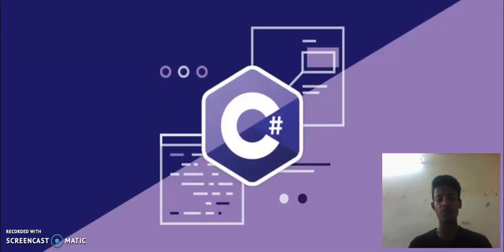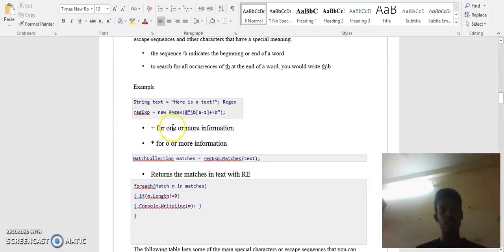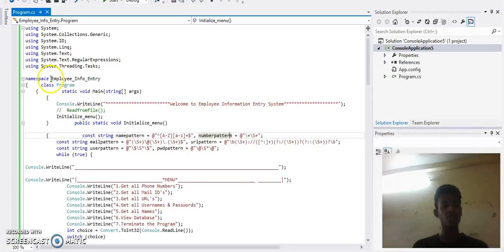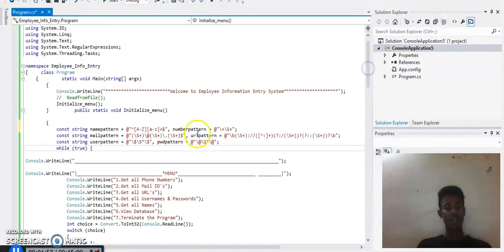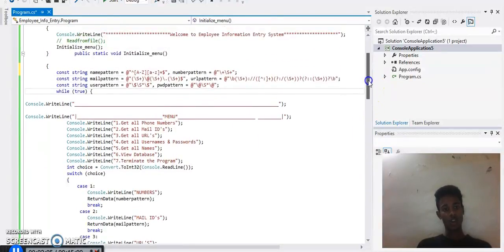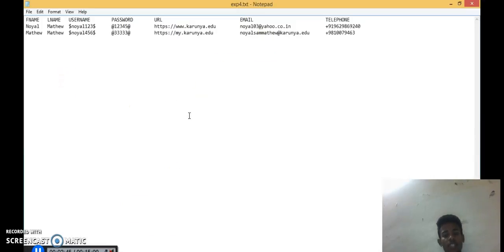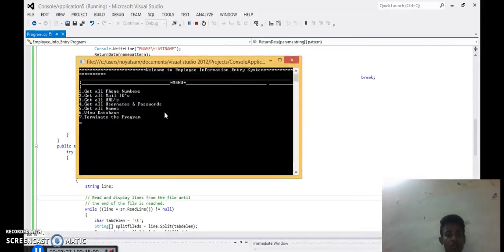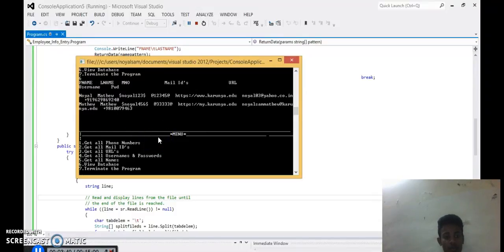C# and .NET Lab ( Exp 4 - String Manipulation and Regular Expression )